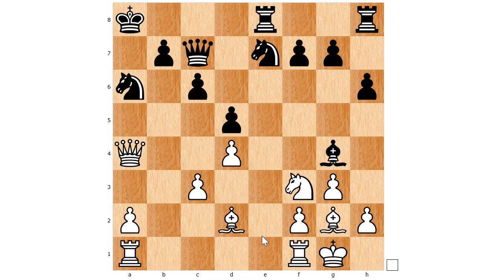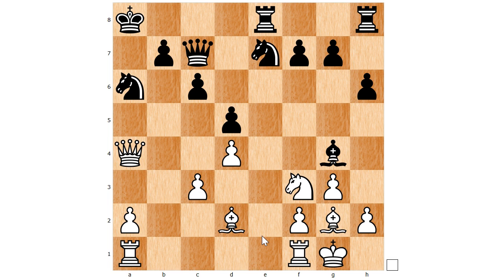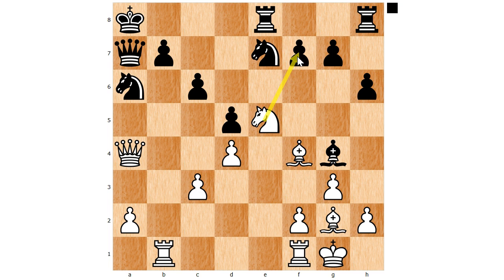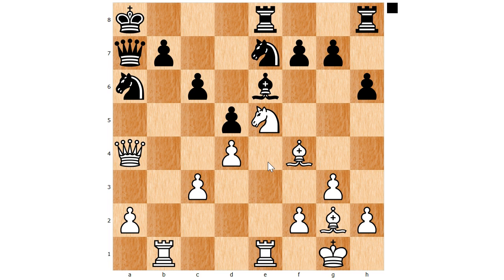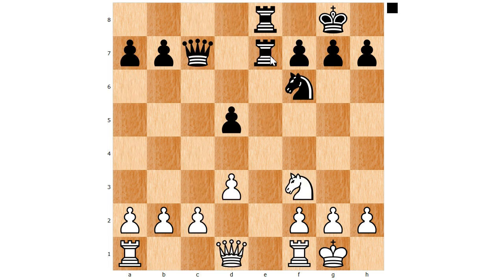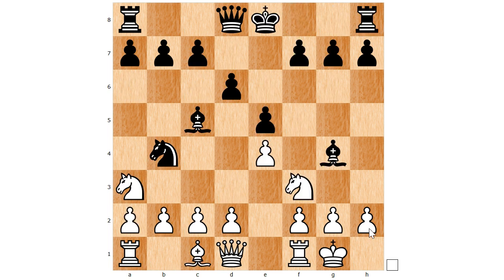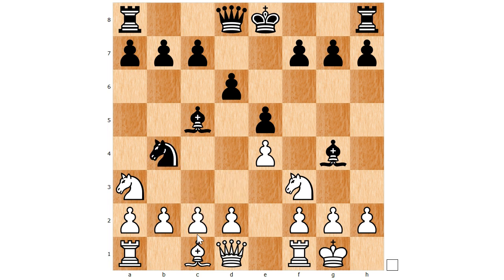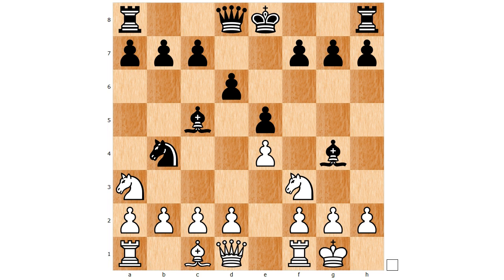Lesson 6 // What you should do in the middlegame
Lesson 6 – What you should do in the middle-game

Once the opening is complete, you reach the middle-game. Most of the fighting action takes place in the middle-game and during this stage you may feel overwhelmed and unsure about what to do on your next move. However, this lesson will make it all clear to you–you will discover where to focus your attention and how to find useful moves in the middle-game.